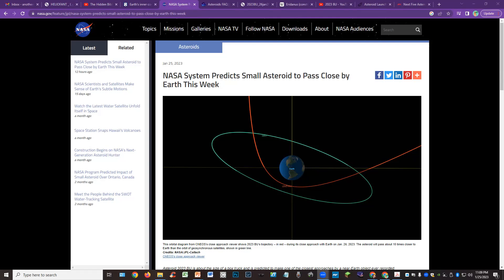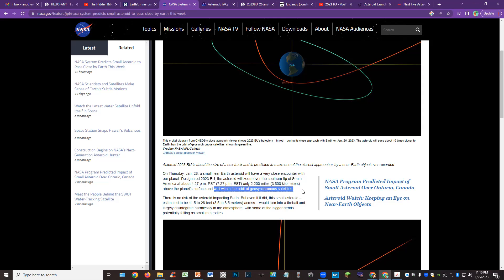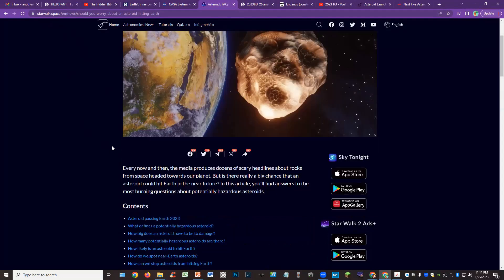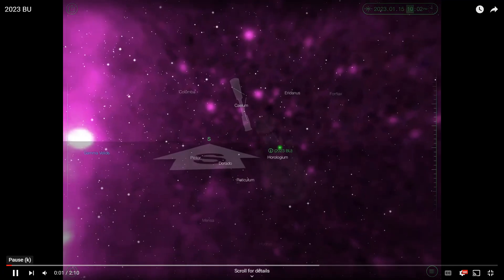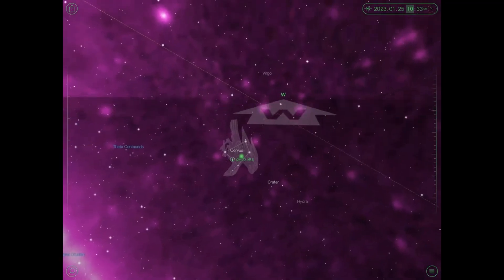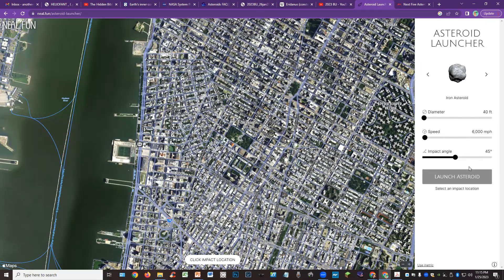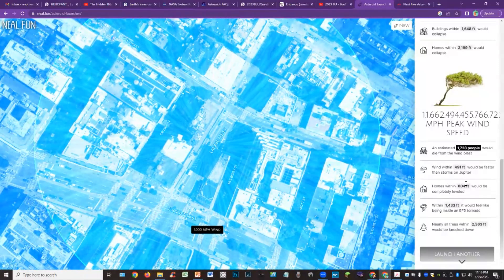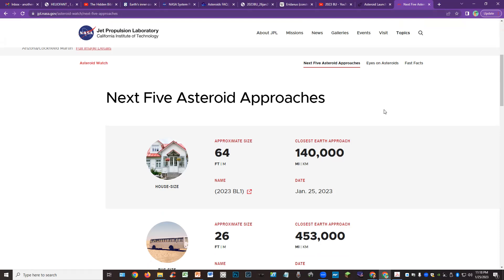Asteroid 2023 BU - Record Close Approach Jan 26, 2023!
Guys, need to get this quick update out on a new Asteroid discovery - "2023 BU". It will pass 2,200 miles from the surface of the earth, well within satellite orbital range on Jan 26, 2023 at 4:27pm over the tip of South America.

Interesting facts about this Asteroid:
1) Discovered Jan 21, 2023 by Borisov, the same discoverer of the Conception Comet back in March 2017. He's still in Crimea.
2) It passes through Virgo and then Draco's Tail
3) It intersects Geo-sync Orbit for satellites

Keep Watching & Maranatha!

-=Mike